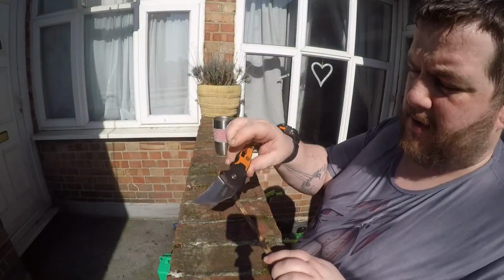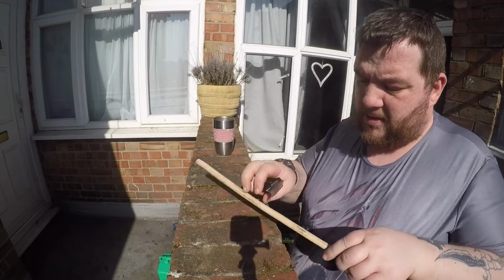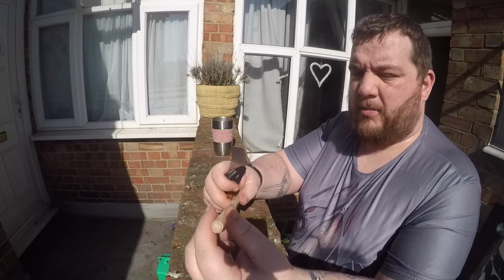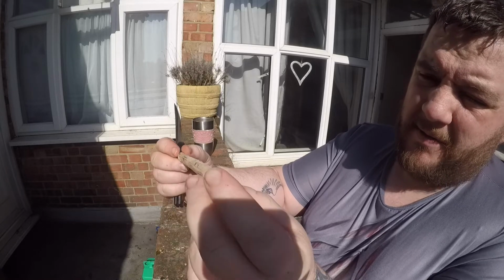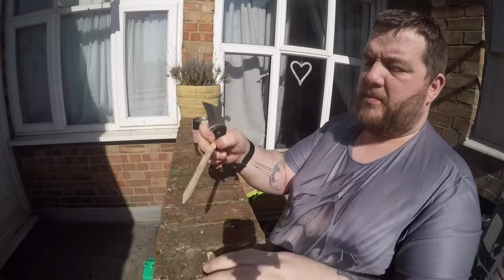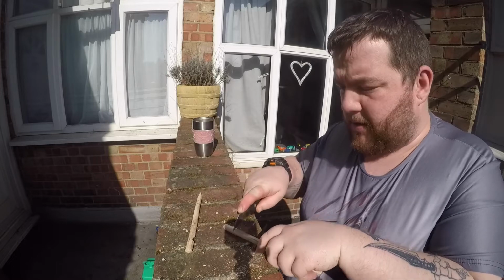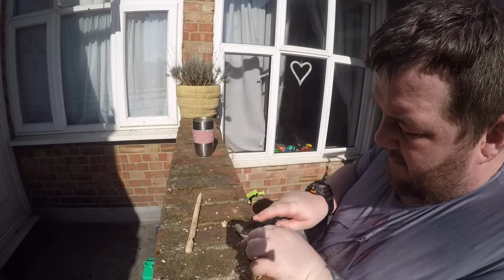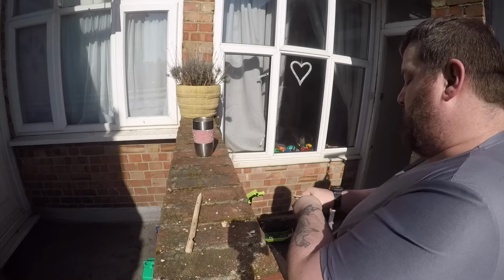How I carve pegs with my -EDC- (everyday carry knives)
So I made myself busy today by carving some pegs useing my EDC a knives rather then my Bushcraft knives  if u haven’t tried this yet it’s a great skill to have and use   Hope u enjoy the video  plz like comment share and subscribe

If u would like to help me and the channel here. Link to